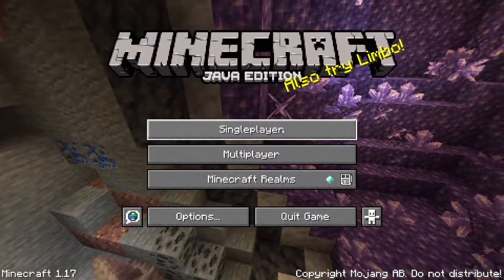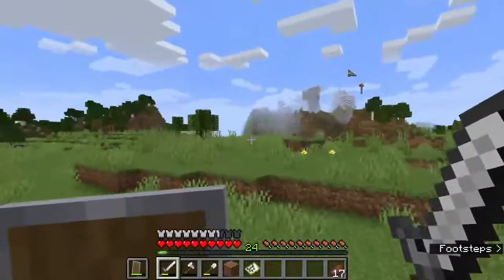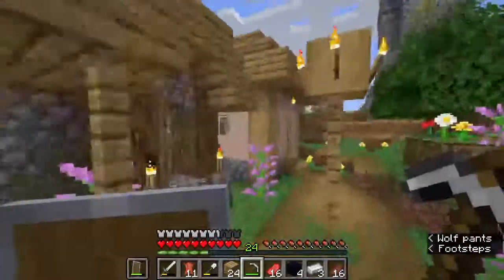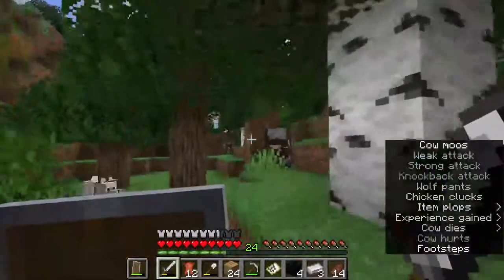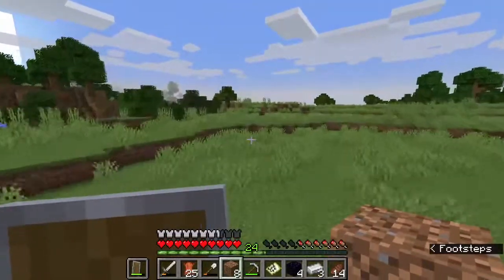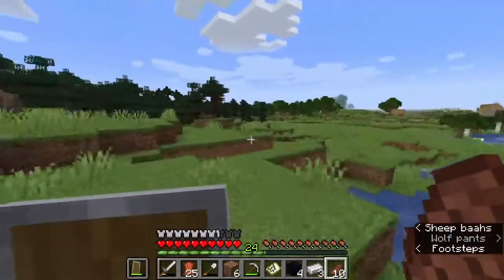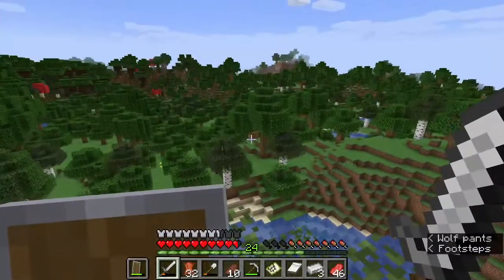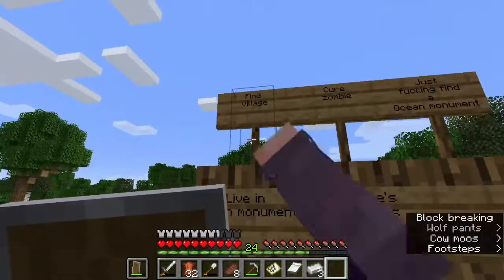Minecraft 1.17 Lets play - I Got Lost... AGAIN! - EP3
Im surprised you are down here? you must be looking for more content! if so my channel is full of more podcast episodes, gaming videos and more!
Currently, the podcast goes out every Wednesday and I have a Minecraft series out Saturday and Monday!

SOCIAL
EQUIPMENT
Ender 3 PRO (3D PRINTER)